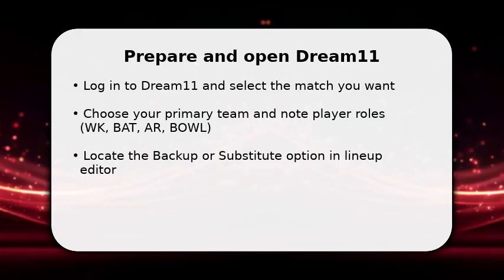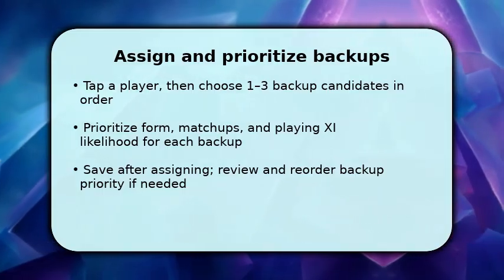How to Use Backup in Dream11 - Full Guide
How to Use Backup in Dream11 - Full Guide | 🔒 Surfshark VPN Deal — Stay private and secure. $1.99/mo + 3 Months Free ▸

Dive into the essential strategies for using backup in Dream11, a popular online fantasy sports platform. This comprehensive guide covers how to effectively manage your team by understanding when and where to deploy backups during matches.

backup strategy, Dream11 management, fantasy football tips, team deployment in Dream11, match day tactics